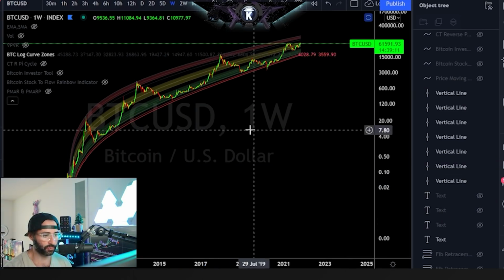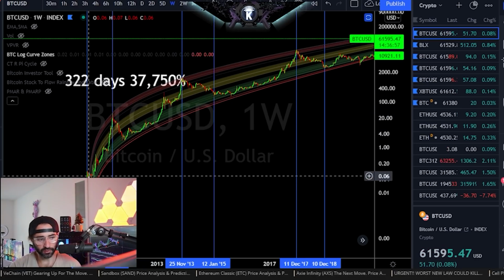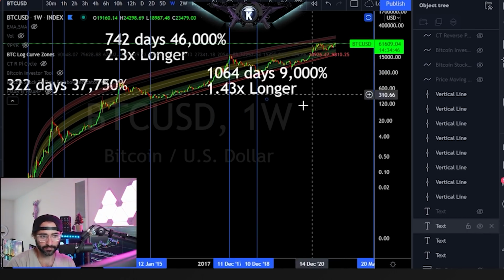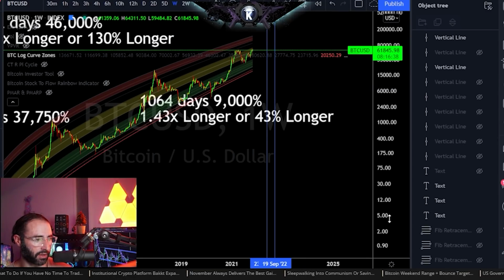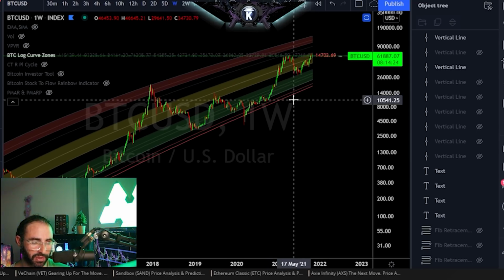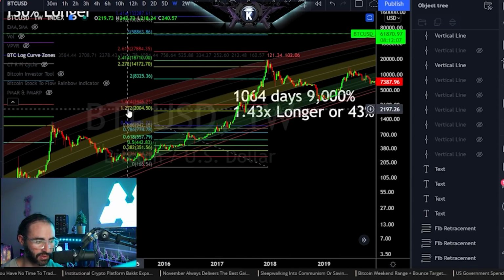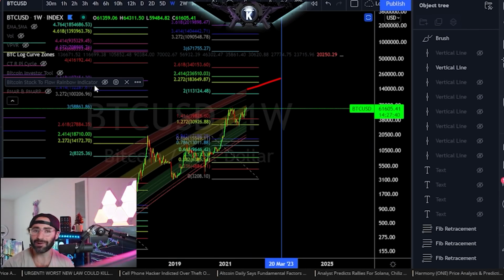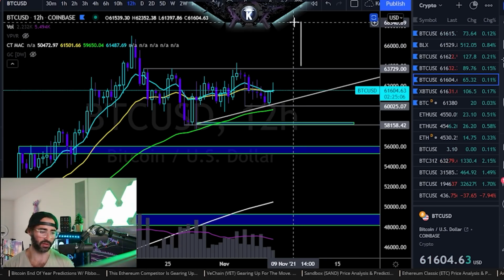Best News Yet!!! This Chart Shows Crypto Bull Cycle Will Last Longer Than Expected!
Good Morning E.T Fam! It’s Sunday Funday! I know you all are ready to get out and enjoy some of this beautiful Fall weather. I plan on doing the same thing. Before we get to the shenanigans, let’s first tune in and see what Krown has in store for us. Today, Krown is giving us his thesis on lengthening cycles. He’s basically letting us know how much longer we can expect the bull cycle to continue.

Once again, he’s delivering information that is crucial for both traders and investors. Krown is one of the first people to address this topic as eloquently as he does in today’s broadcast. One thing that I would like to remind everyone of, is to always pay attention to Krown’s invalidation thesis. I know we have a lot of bullish predictions on this channel, but we always try to give you all a balanced viewpoint as well. We know that the market switches direction at the drop of a dime on occasions.

So, we always want to look at both sides of the coin. With that being said, cap off your weekend the right way by tuning in. After that, get out and enjoy your day!